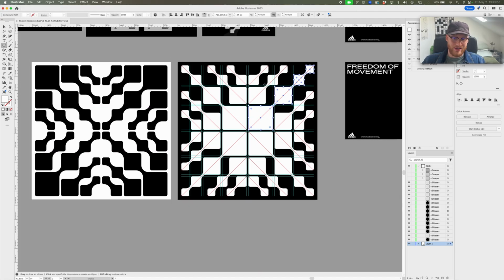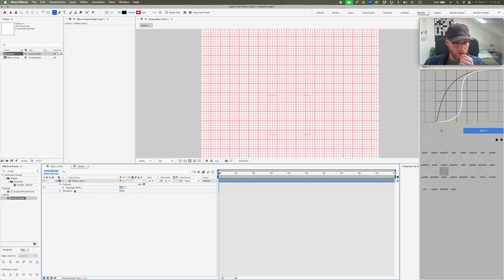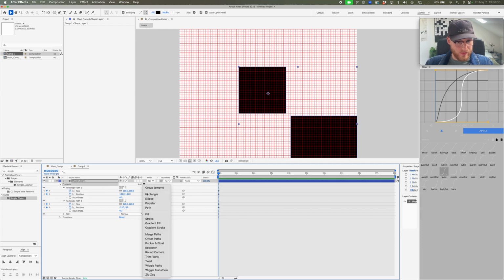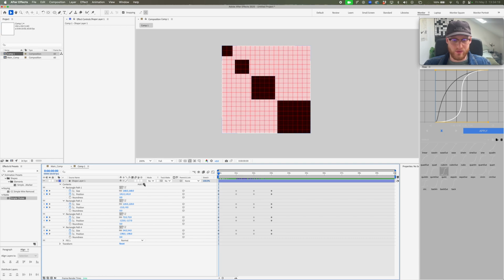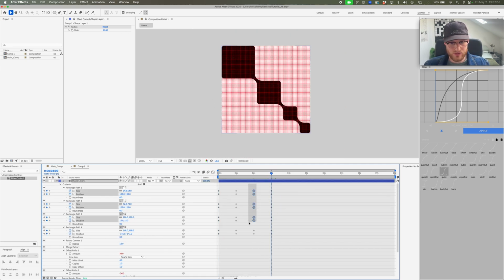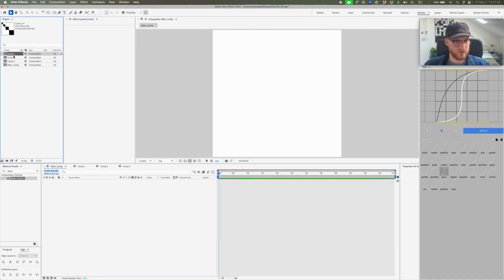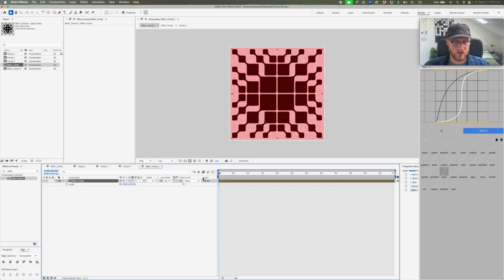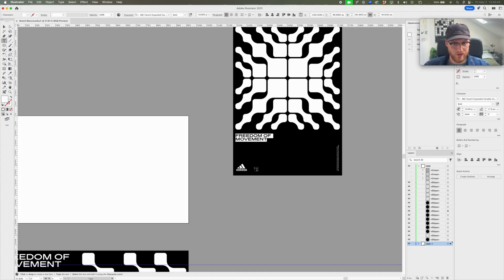This Will Change The Way You Animate Blobs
00:00 - Introduction
00:50 - Effect Explanation
3:50 - Tutorial